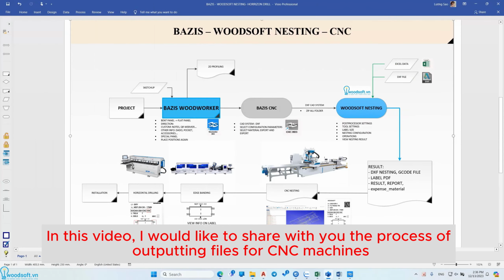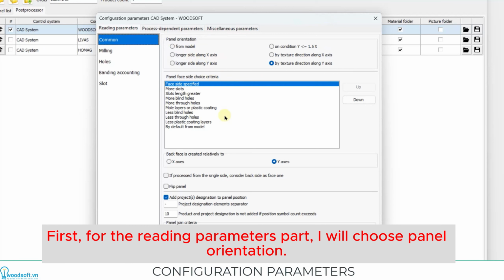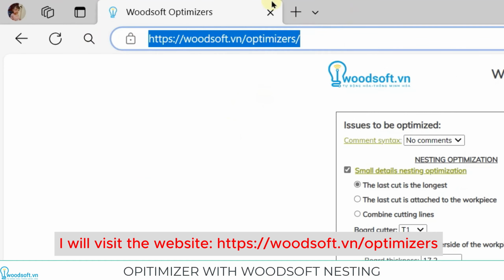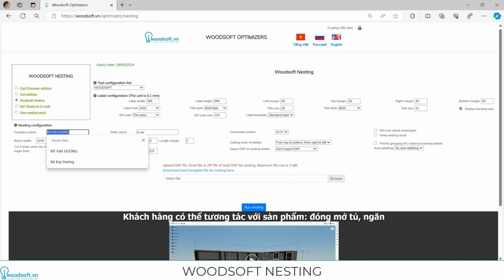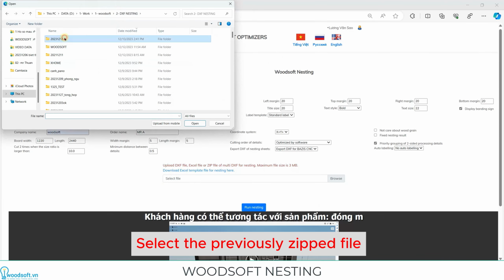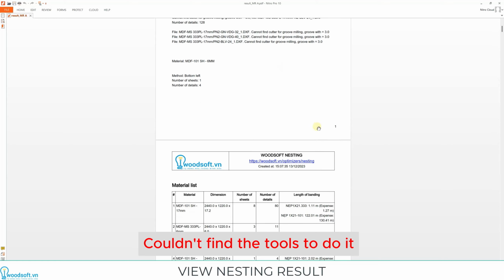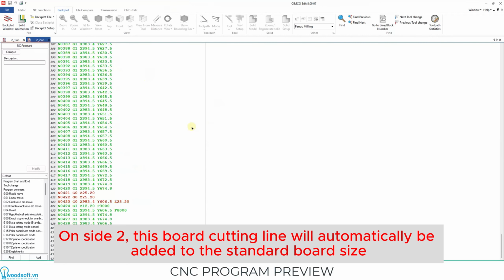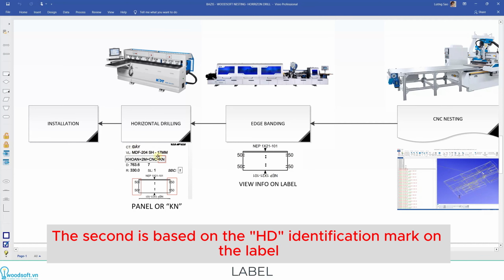BAZIS - WOODSOFT NESTING ( English version )